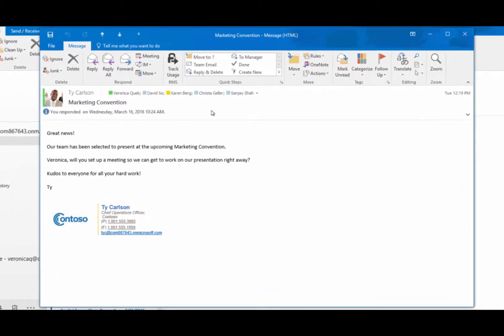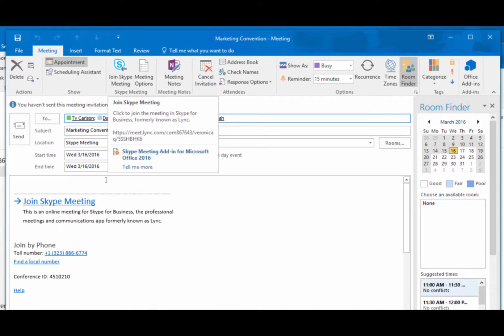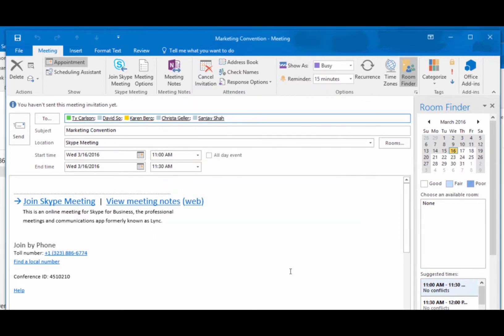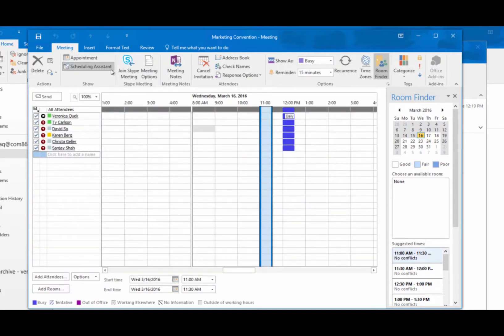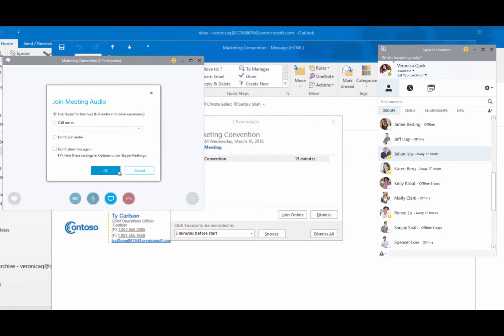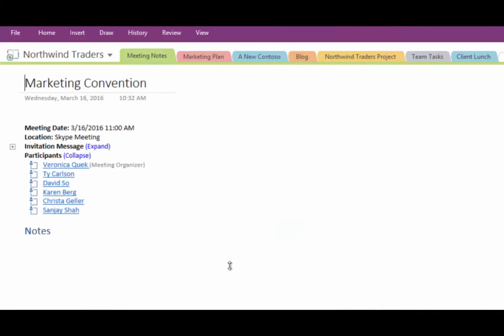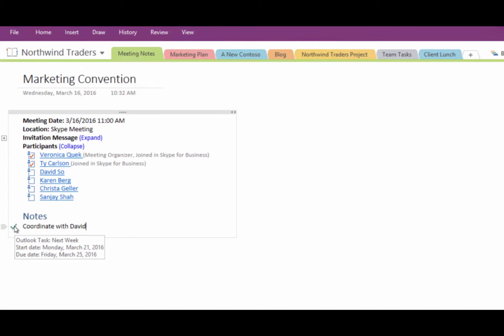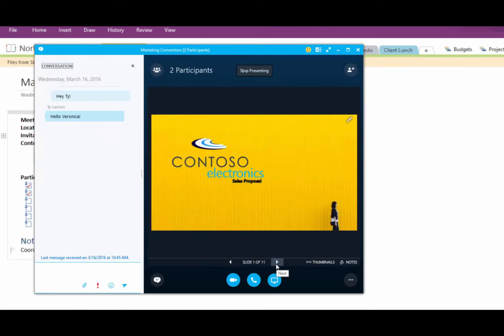Skype Meetings with Outlook Crash Course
How to / Tips and Tricks for creating Skype meetings using outlook, taking notes in Skype meetings, schedule Skype meetings in outlook using reply all and more. To view more training and tutorial videos visit our